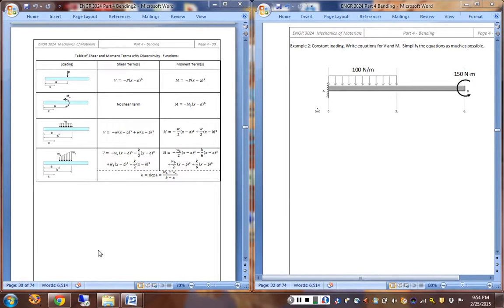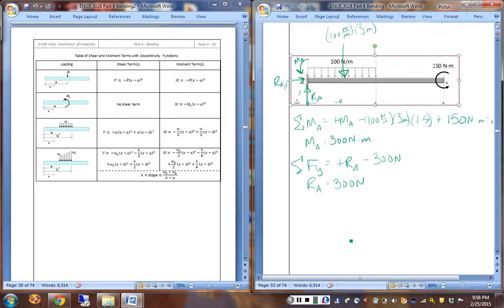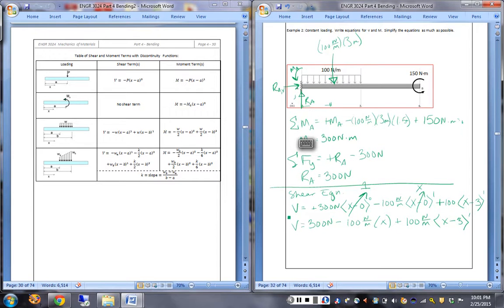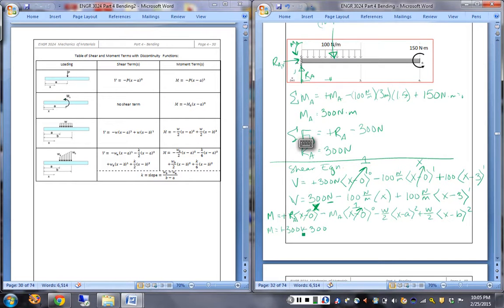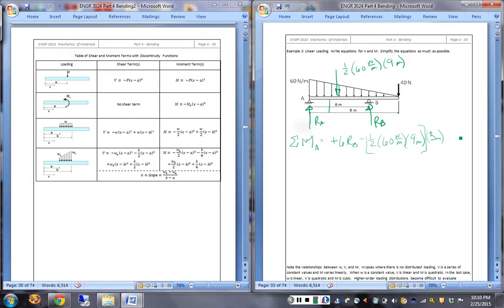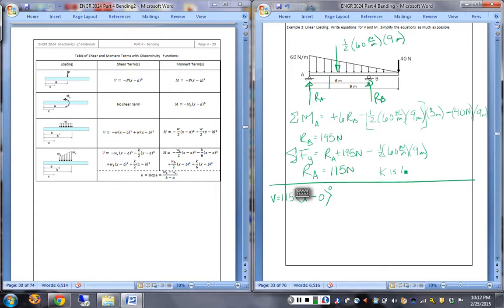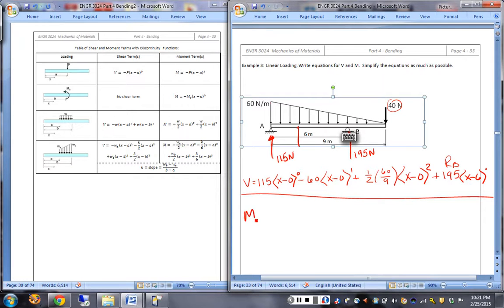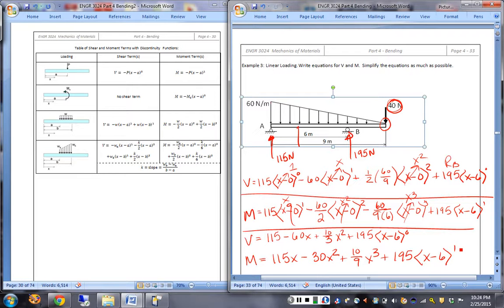Course Pack 4.24-4.25 Disc Function Examples 2&3